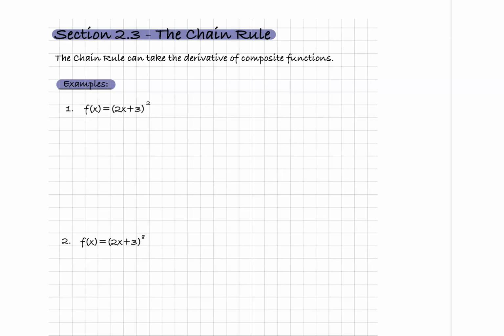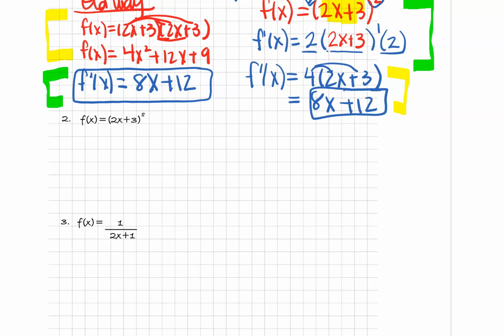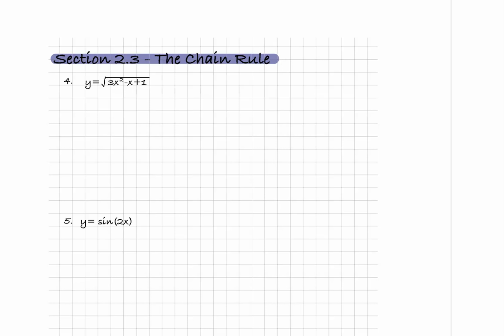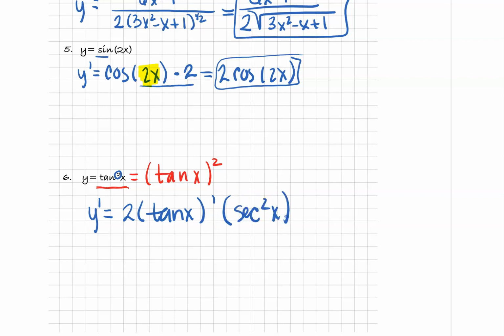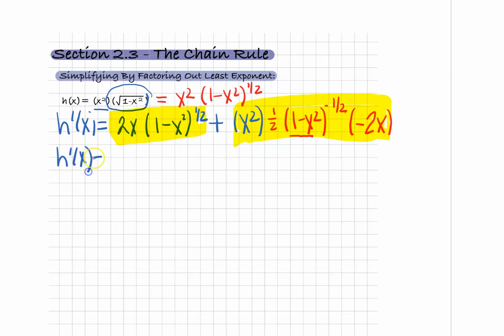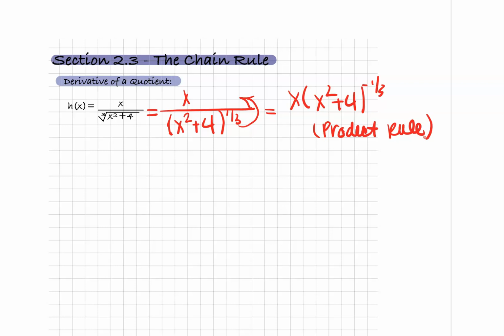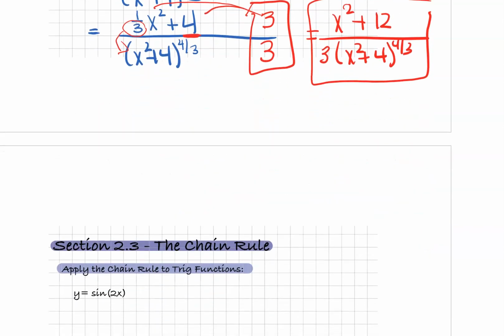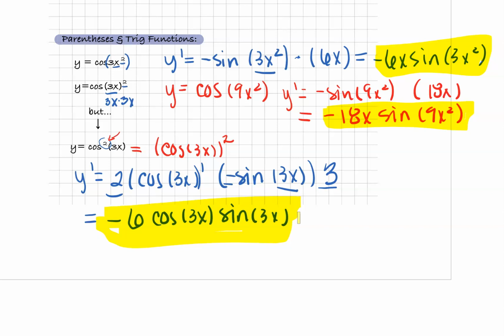Math 2413 - 2.3 Chain Rule